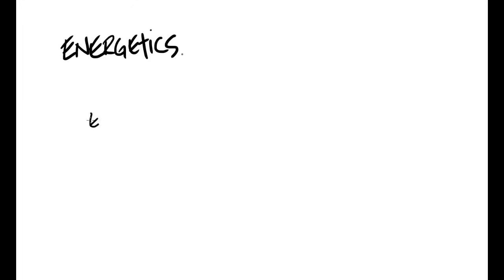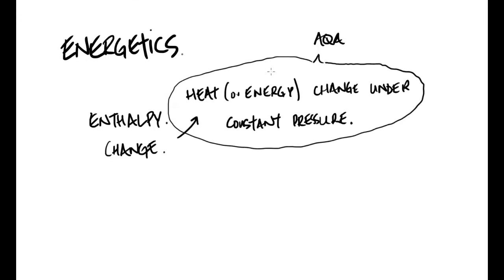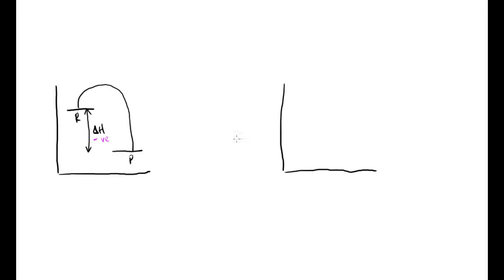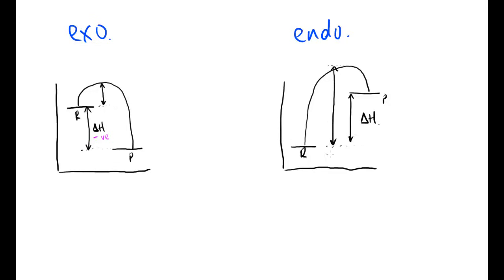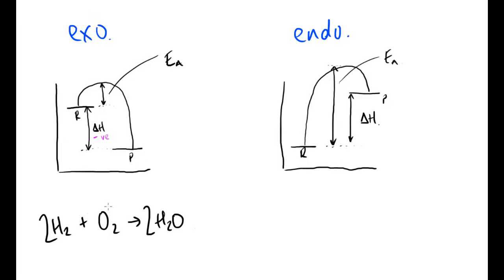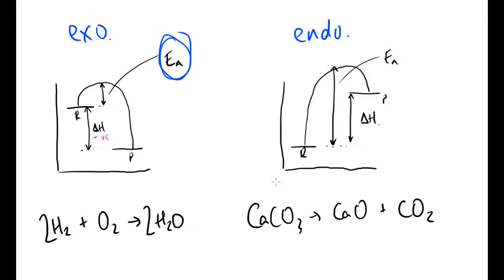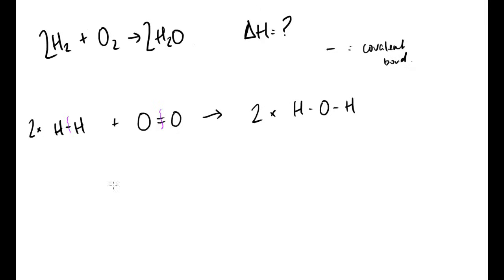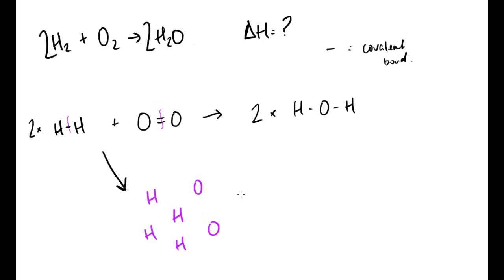AQA A-Level Chemistry - Energetics Pt. 1 (Enthalpy & Bond Energies)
This is the first of 3 videos that will cover the Energetics portion of the AQA A-Level Chemistry.

This video looks at what enthalpy is, followed by the terms exothermic and endothermic before finishing off looking at how to calculate an enthalpy change using given bond (dissociation) energies.